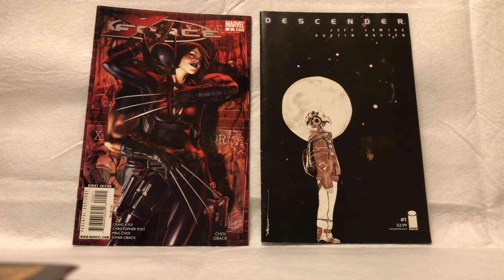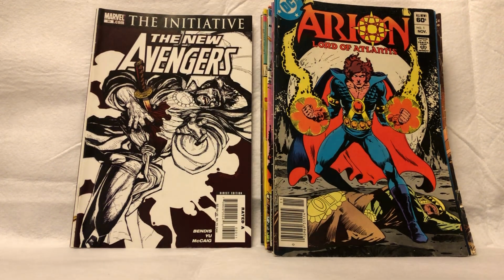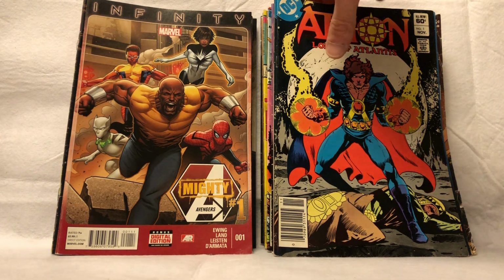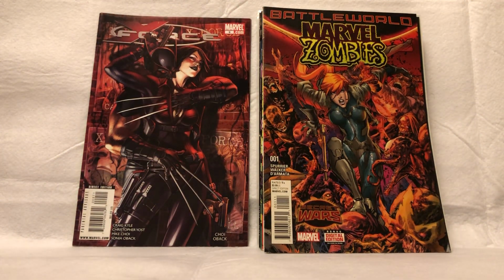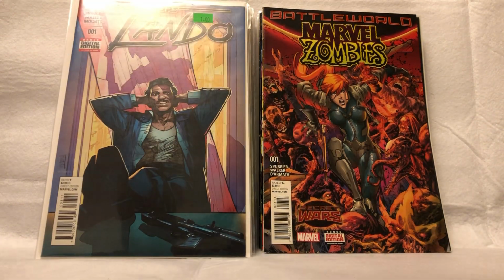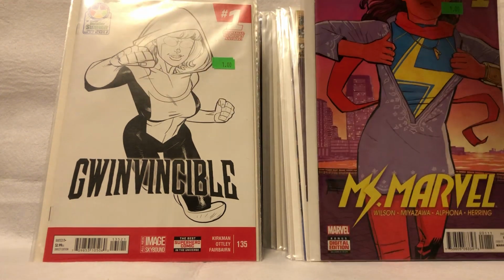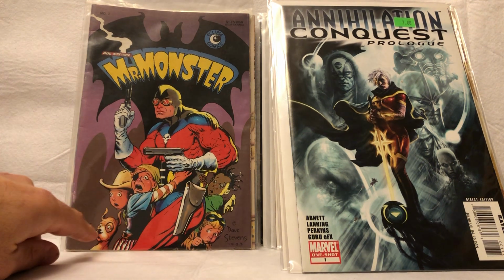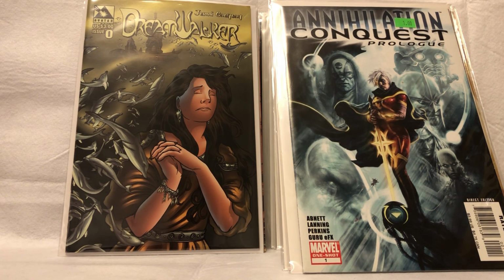Absolutely insane dollar book comic haul to end the year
This haul is all books from .50 cents to 2 dollars. You will definitely not believe what book I found for .50 cents at the end of this haul. Some people will probably try and call bs but this just happened 😳